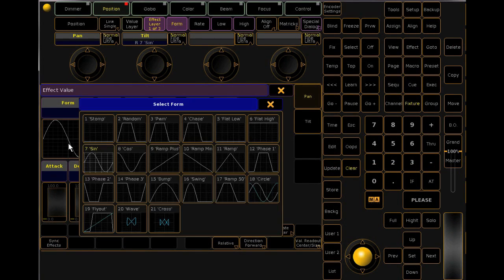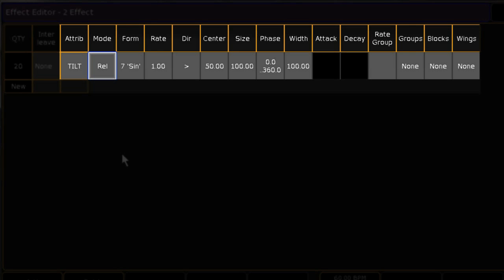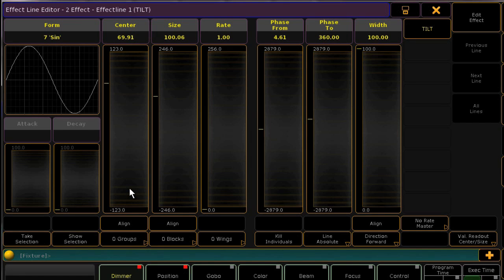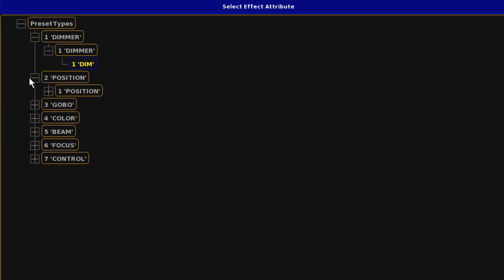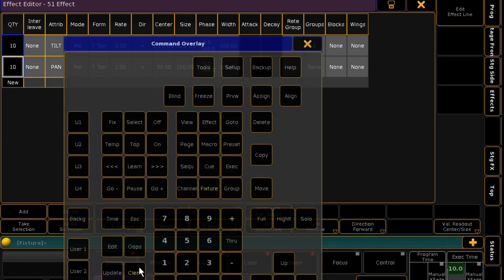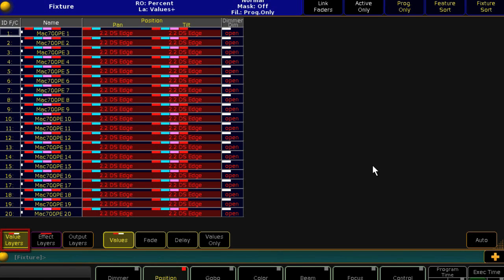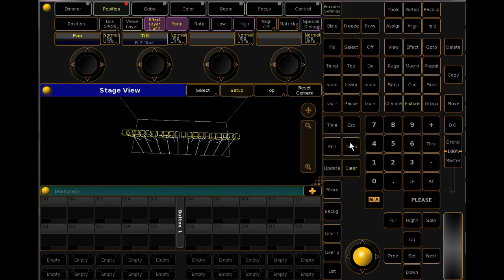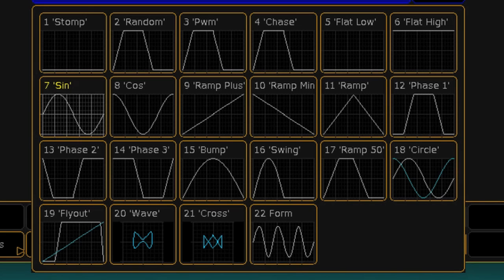grandMA2 Tutorial 13: Effects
This is the original "How to create and edit effects on grandMA2" tutorial. There is an updated video!